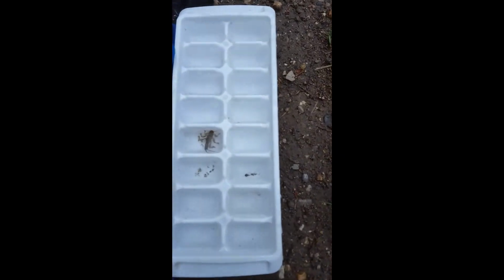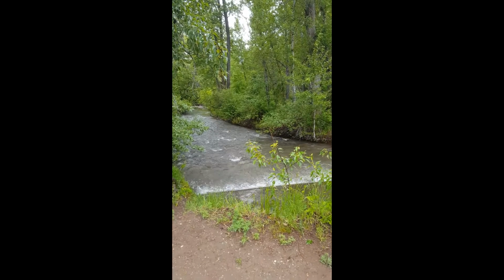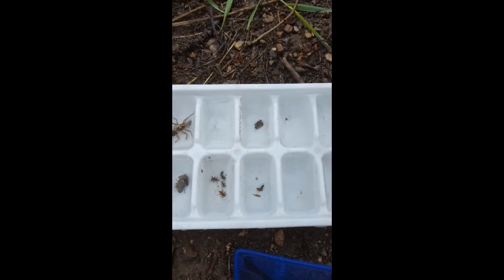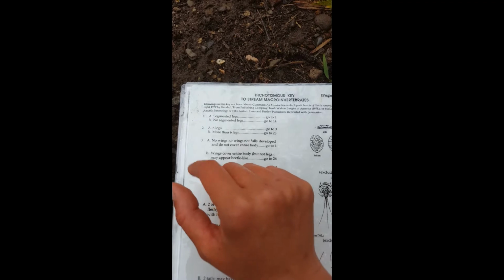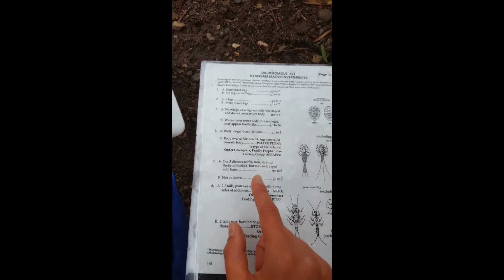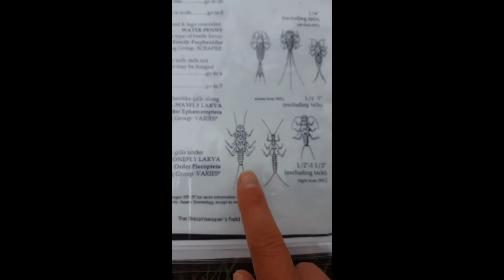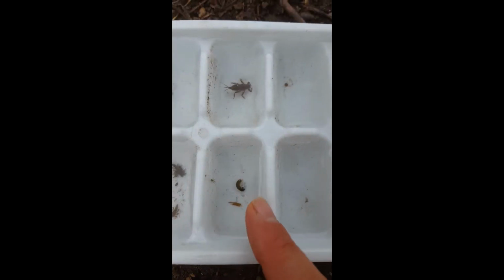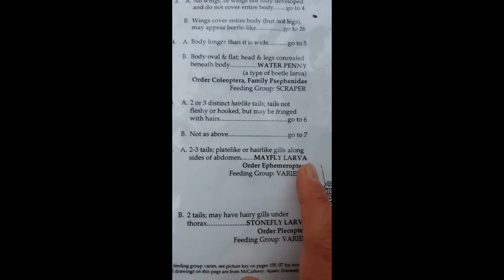Virtual Discovery Walk: Macro Mayhem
Macroinvertebrates are small organisms that can be found in rivers and streams. Discover what makes macroinvertebrates special on this week's Virtual Discovery Walk.